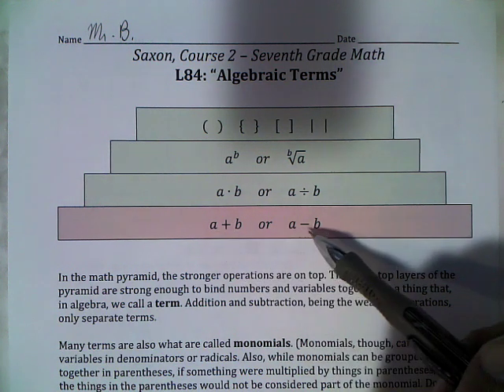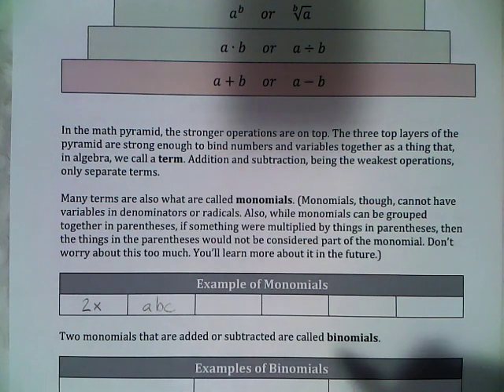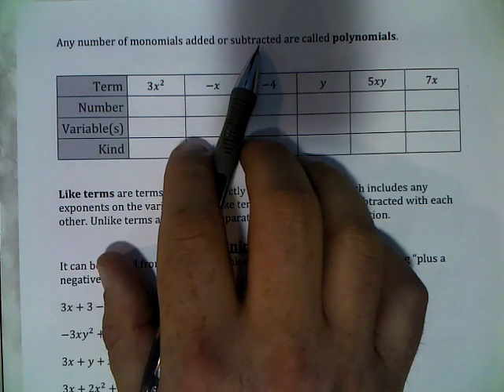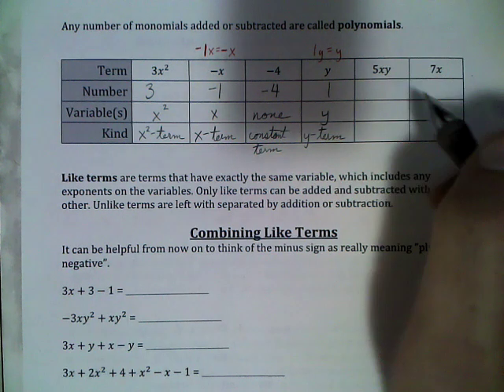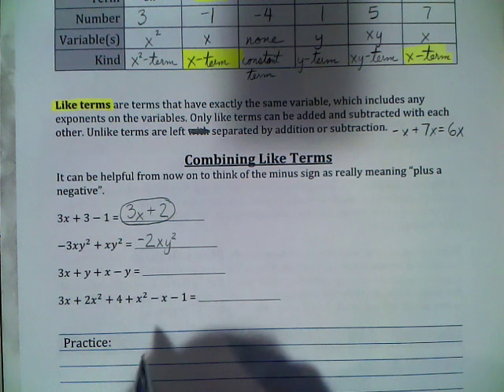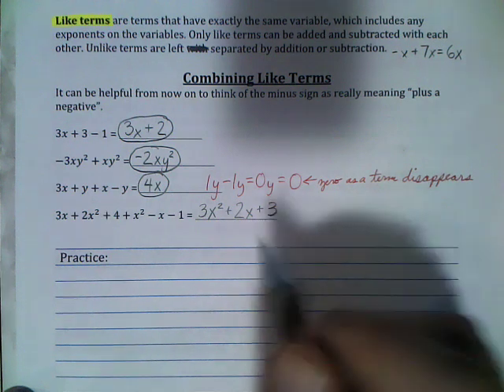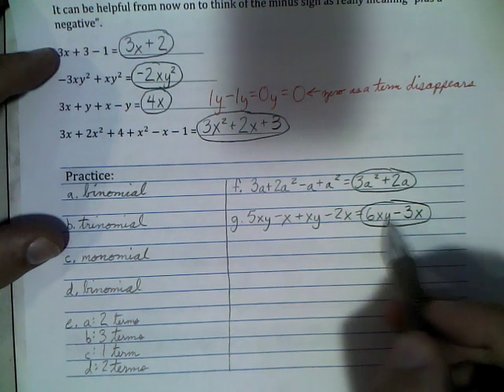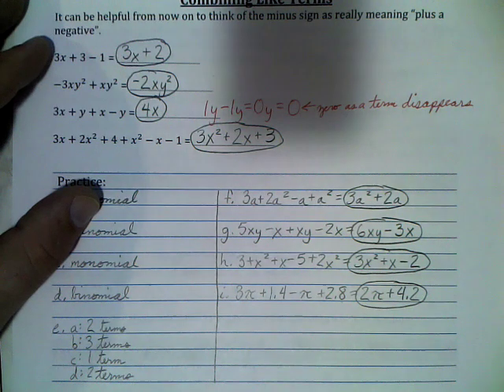7M L84 "Algebraic Terms"